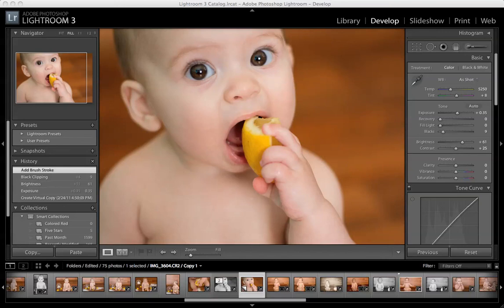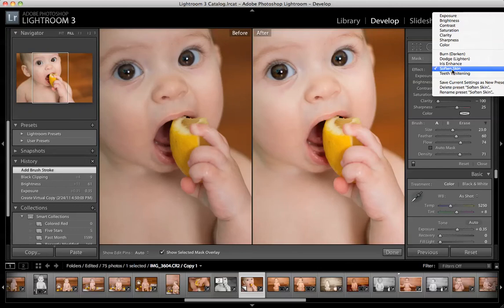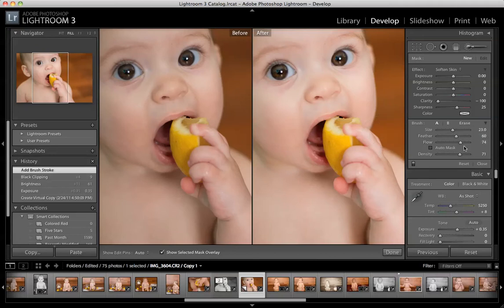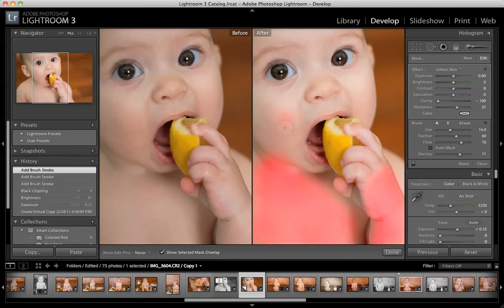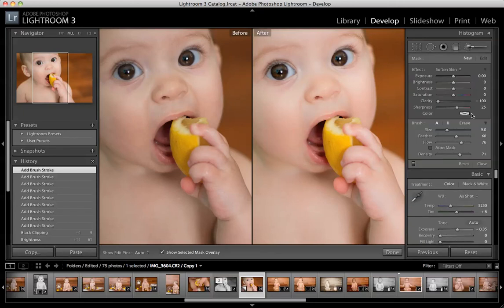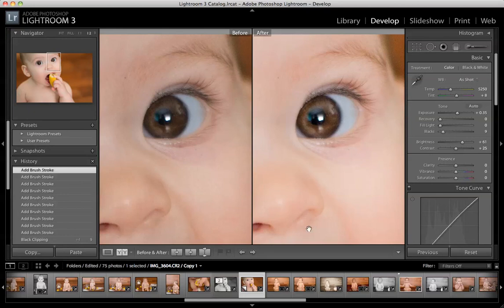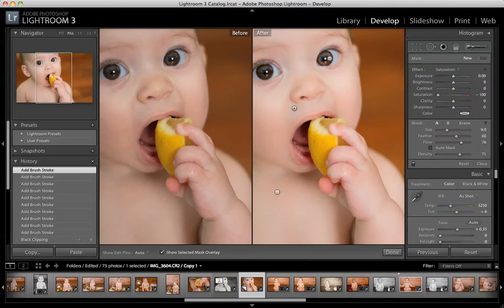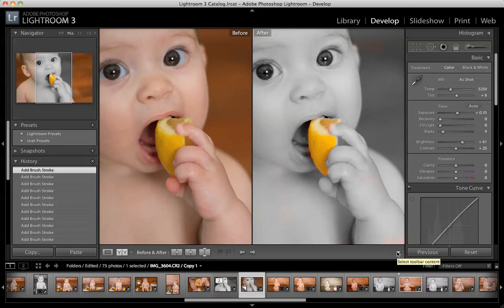Lightroom Brush tutorial.mp4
A tutorial explaining how to use the Brush Adjustment in Lightroom to selective edit - dodge, burn, soften skin, whiten teeth, brighten faces, color splash and brighten eyes.